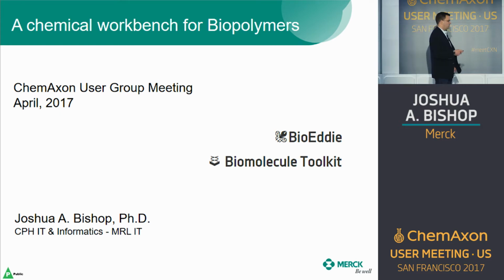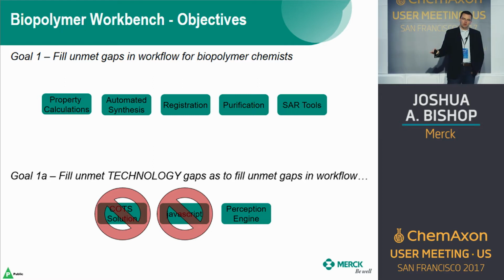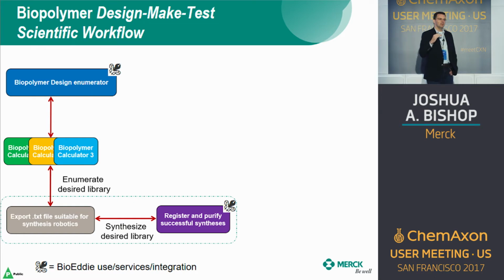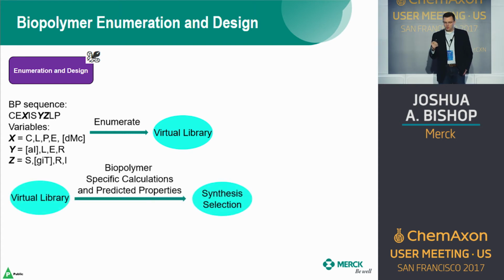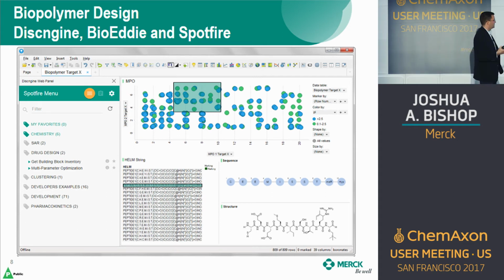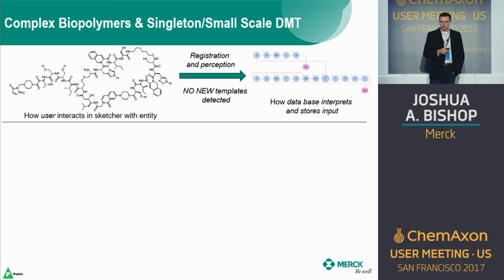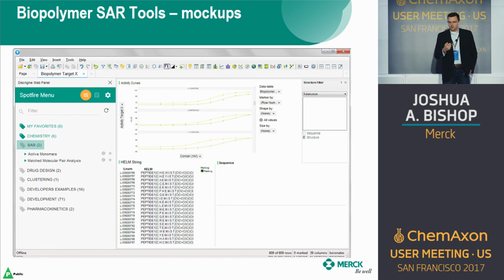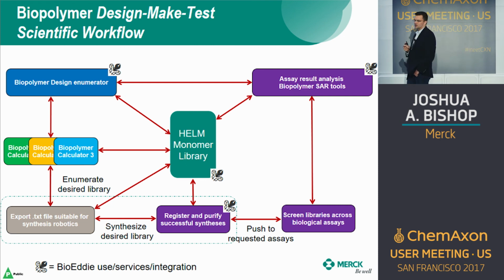Josh Bishop (Merck): Meeting the ever-changing demands of synthetic chemistry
The in-silico tools and resources for a Design-Make-Test paradigm in small molecule chemistry have significantly advanced in the last half decade. We are nearing a point in time where a chemist can design, plan a synthesis and analyze test results for small molecules all within the same platform so that data flow from workflow management to result analysis is seamless. Additionally, we have a large number of SAR and QSAR tools at our disposal for these purposes each with their own level of functionality and unique capabilities, albeit highly specific to small molecules. Where the gap exists, is when that same synthetic chemist lifts-and-shifts their focus from small molecules to biopolymers and expects their workflows to have the same levels of robust support. The issue being that the governing dynamics of that workflow are inherently different. Instead of optimizing for a single structure, a biopolymer synthetic chemist is focusing on anywhere from 10 - 100 individual small molecules, each requiring optimization, but with the sum of the parts always having to be considered.  This presentation will address strides made at Merck Research Labs towards creating in-silico tools to address these needs.